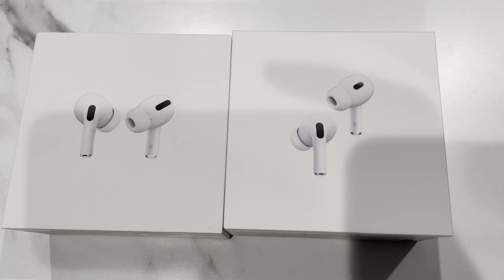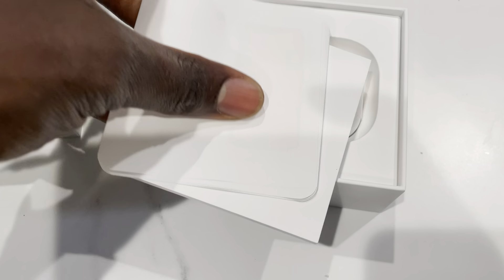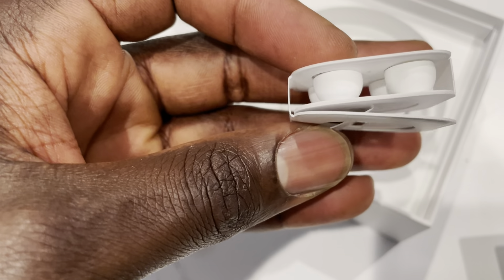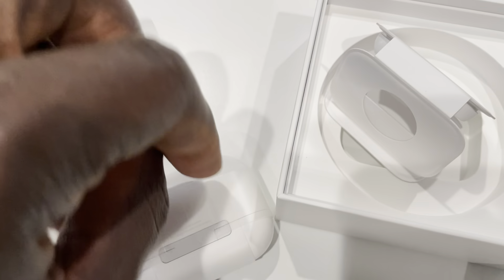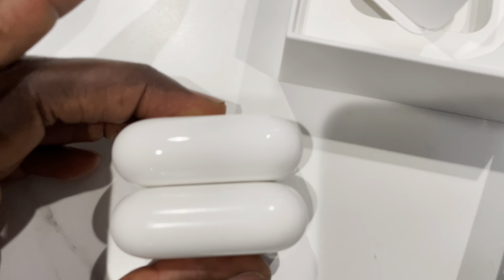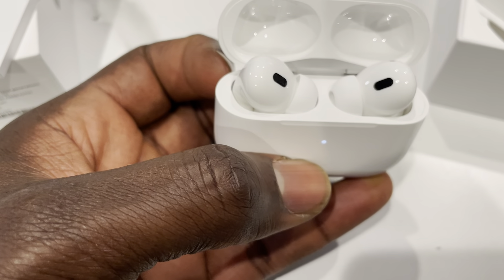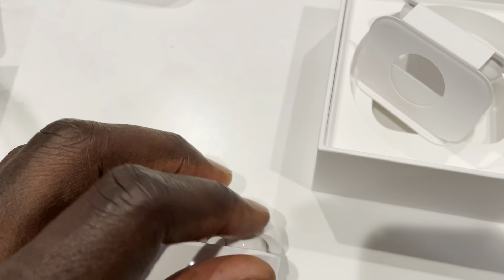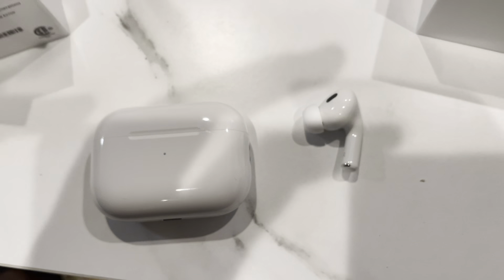AirPods Pro 2nd Gen | Unboxing and comparison to Gen 1